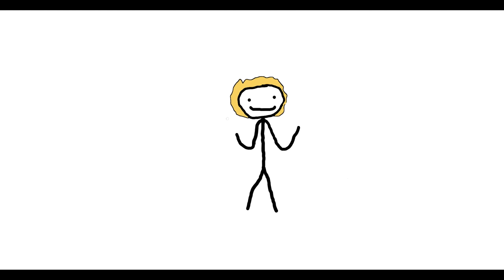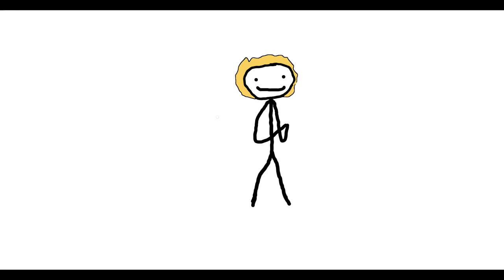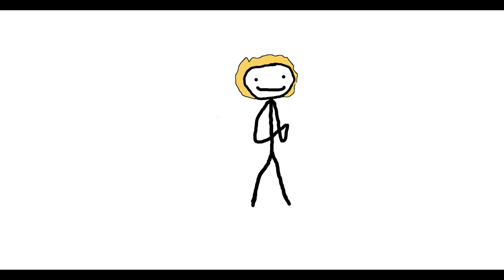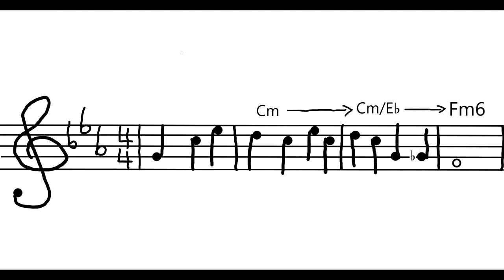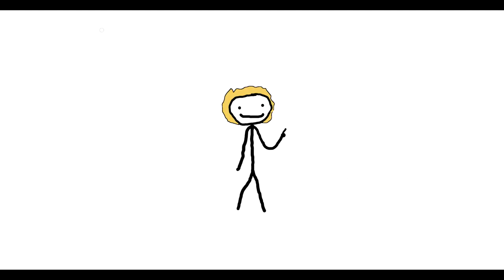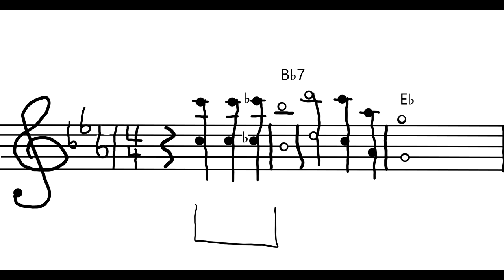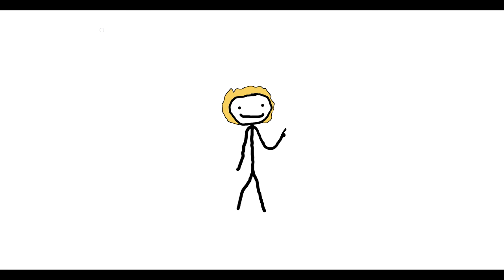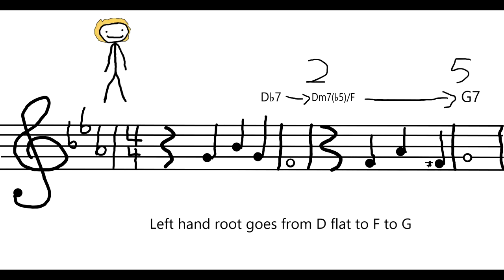Analysis of a musical theme from the Godfather